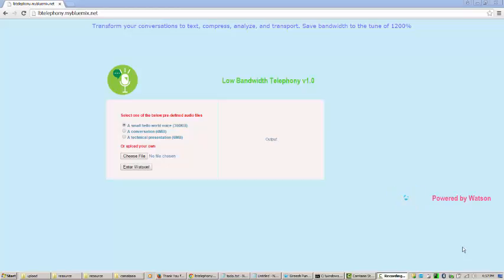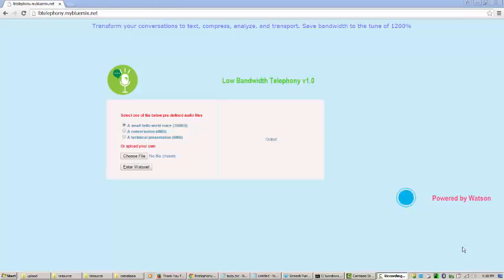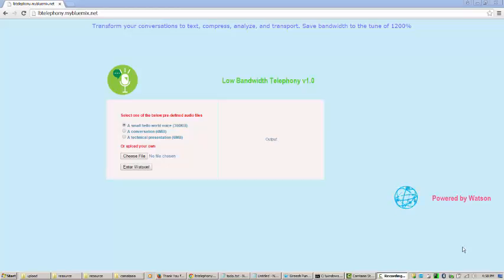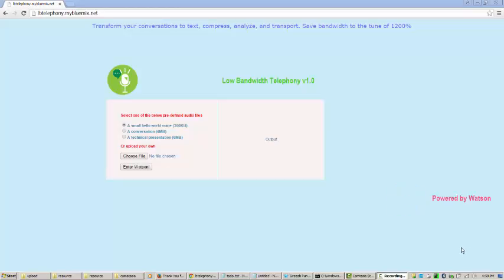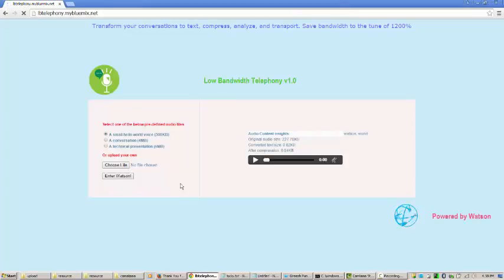lbtelephony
Low Bandwidth telephony demo: Demo of the Low bandwidth telephony application, part of Bluehack contest